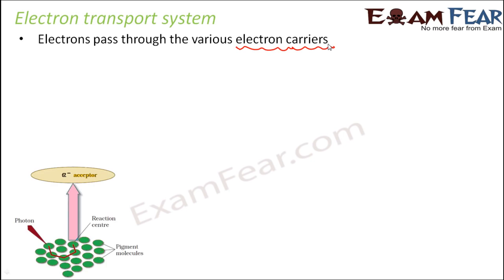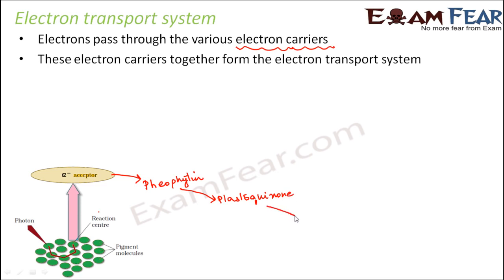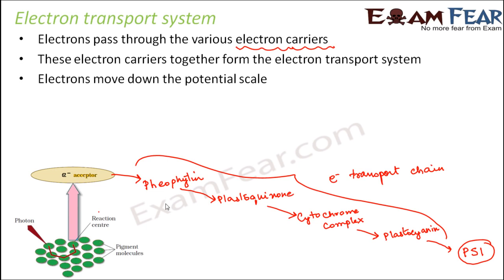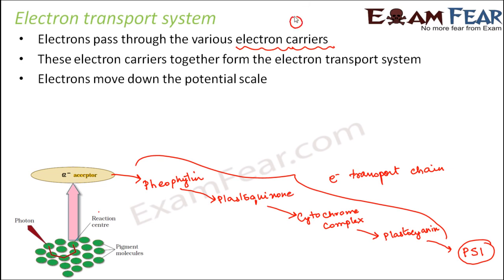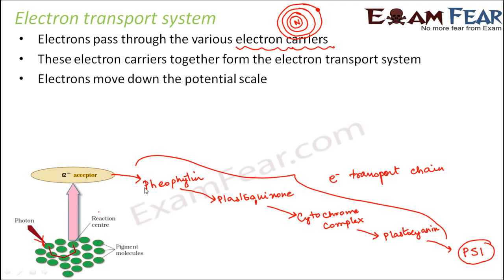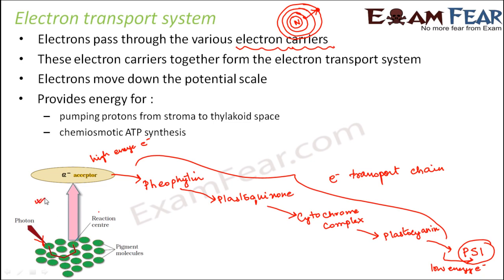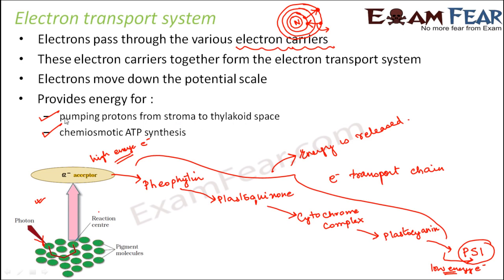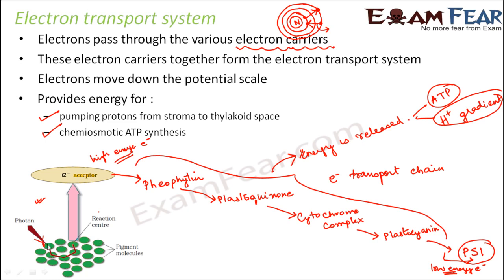Biology Chapter 13 Photosynthesis in Higher Plants Part 12 Electron transport CBSE class 11 XI 720